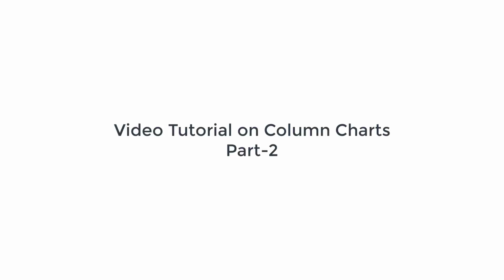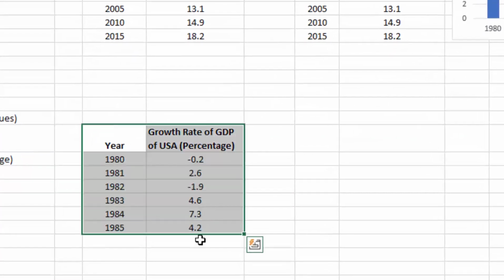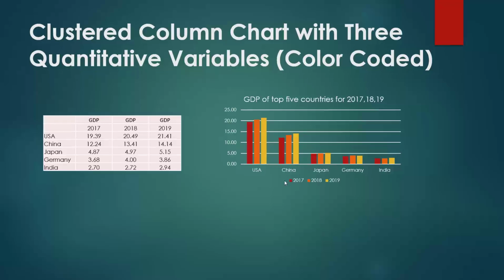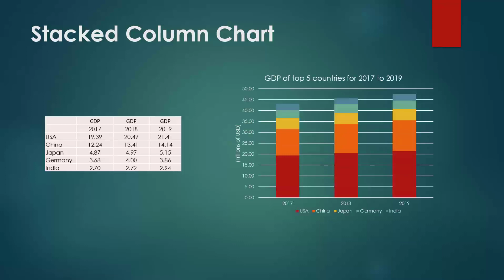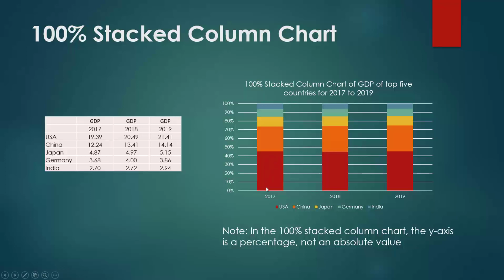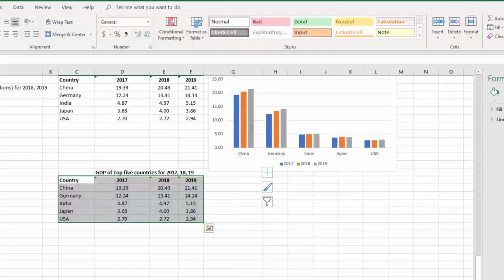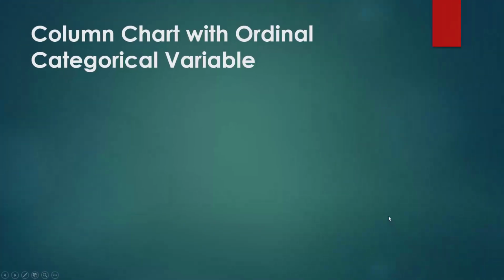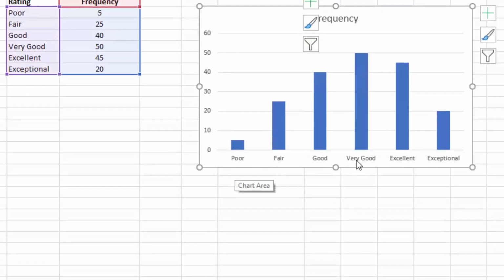Tutorial on creating Column Charts in Excel, Part 2 of 2, by Dr. A